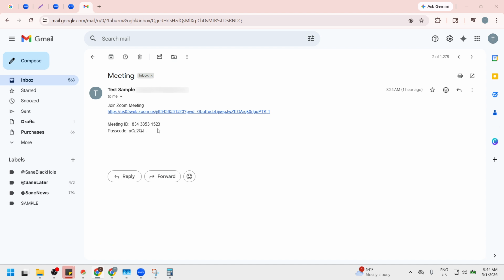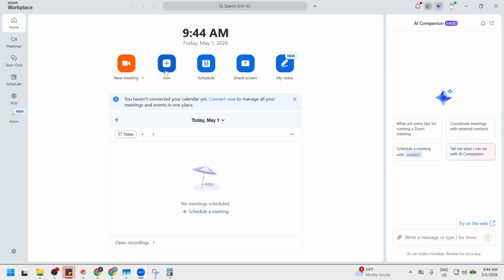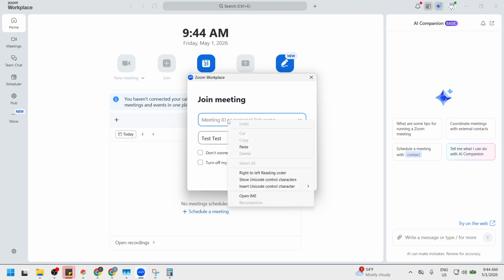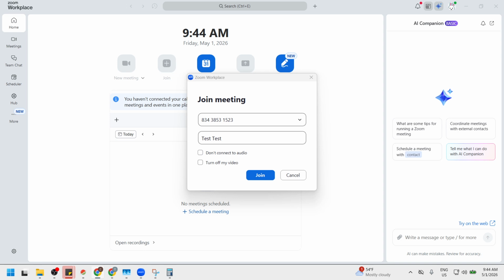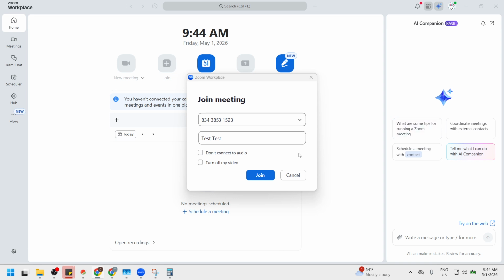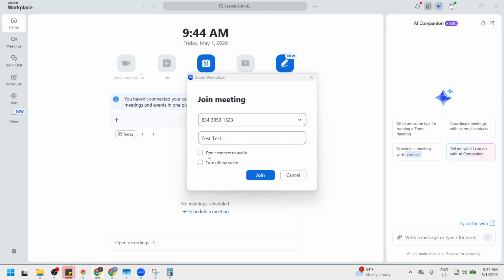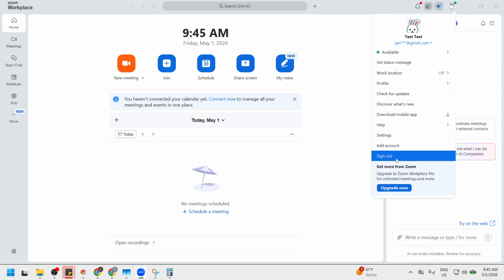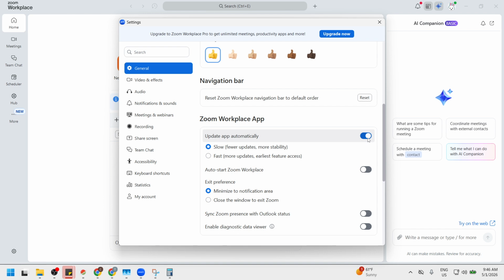How to Fix Zoom Unable to Join This Meeting [2026 Full Guide]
How to Fix Zoom Unable to Join This Meeting

In this video, we help you resolve the frustrating issue where Zoom unable to join this meeting appears, preventing you from entering your virtual classroom, webinar, or professional workspace. Encountering connection blocks or validation barriers can disrupt your daily schedule and delay time-sensitive collaborations. We investigate the underlying application cache, meeting credentials, and software authorization parameters required to clear this error and restore video access.

Overcoming entrance failures requires systematic evaluation of the data transfer links between your local desktop application and the host's active web servers. It is vital to verify network connectivity stability, cross-reference numeric meeting IDs with active passcodes, and ensure that your profile authentication matches the specific security restrictions set by the meeting administrator. Utilizing these targeted diagnostic routines allows you to bypass unexpected application freezes and synchronize with the host portal smoothly.

Technical Specs:
Software: Zoom; Feature: Troubleshooting & Connection Support